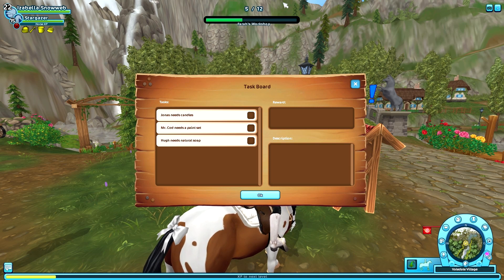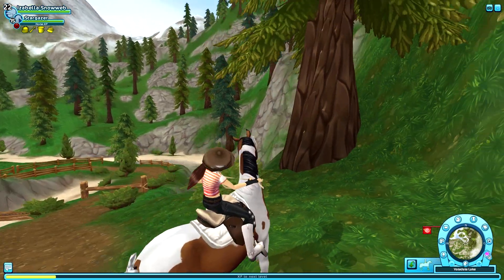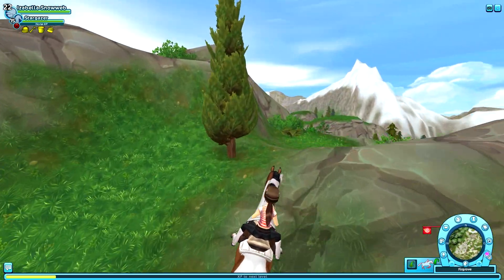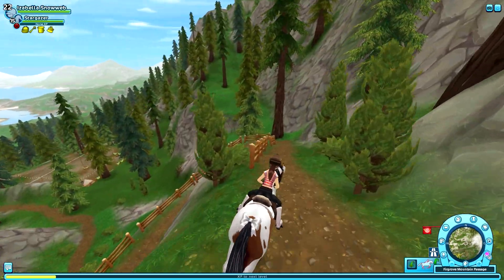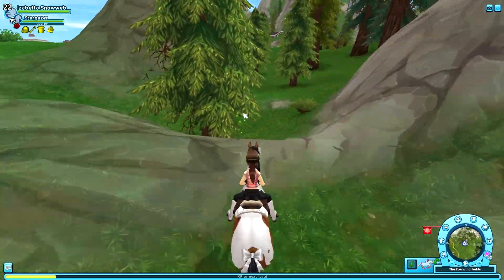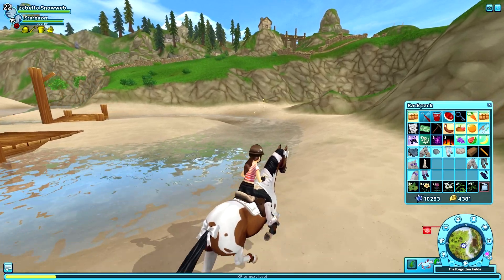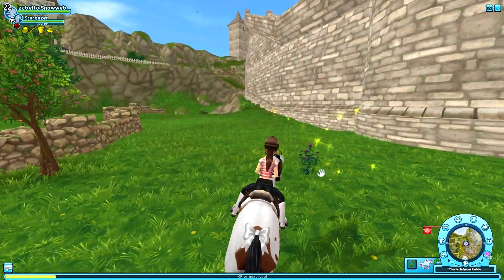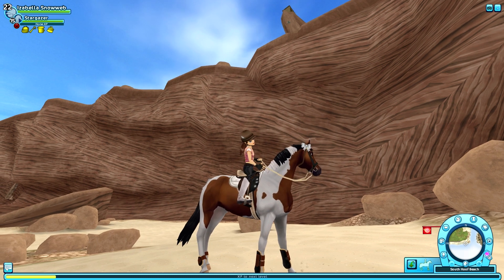My plant search ROUTINE with ALL PLANTS! | Star Stable Updates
♡ OPEN ME ♡

↠ Character name: Izabella Snowweb & Phoebe Snowweb
↠ Server: Spring Star (WE1) & Night Star (NA1)
↠ Level: level 22 & level 20
↠ Club: Saturn Lions & clubless
↠ Edit & Recording programs: Sony Vegas Pro 14 & Fraps
↠ Microphone I use: Rode NT-USB